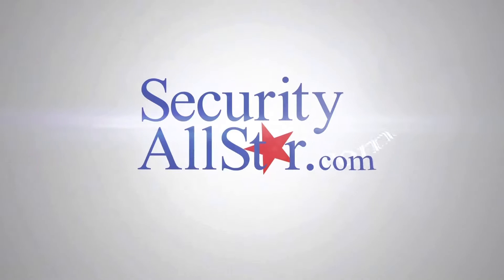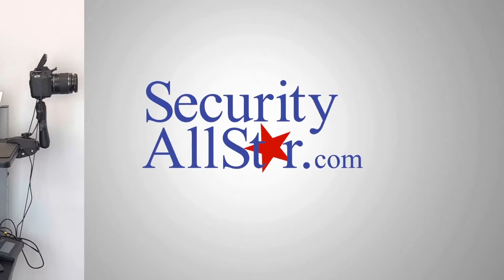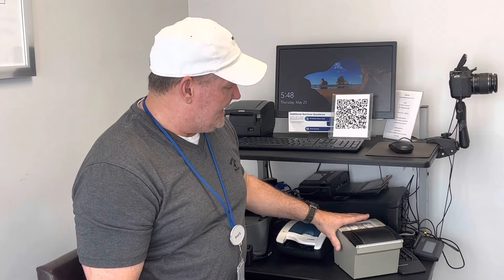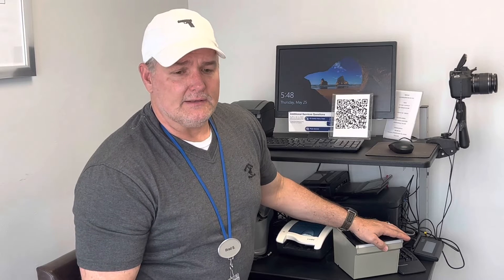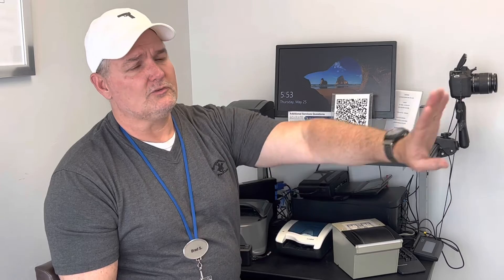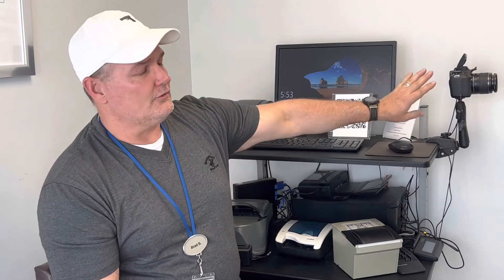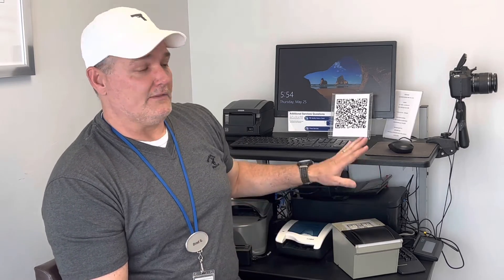How to Beat Background Checks for Employers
Come visit us to get your background check done.

We are THE ONLY 2A supportive security company in the US that also provides security systems and personal defense items.